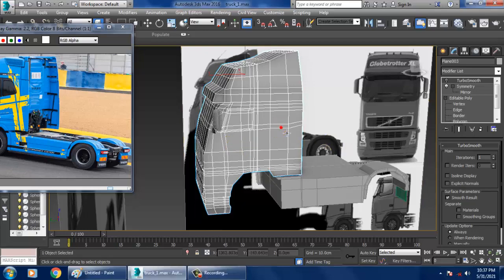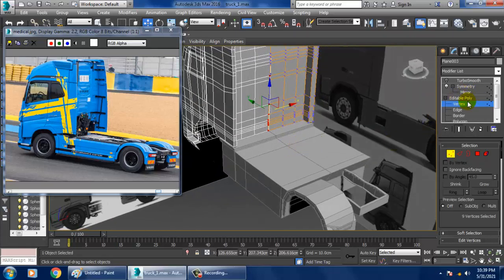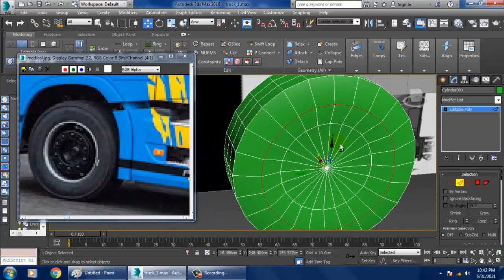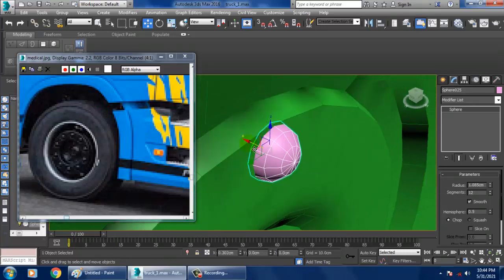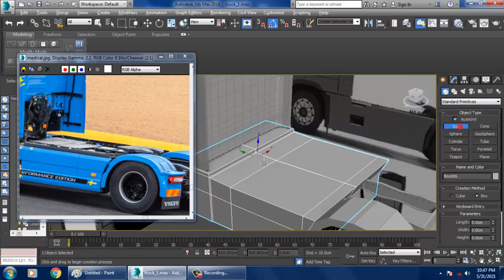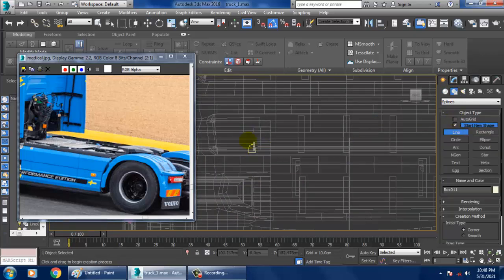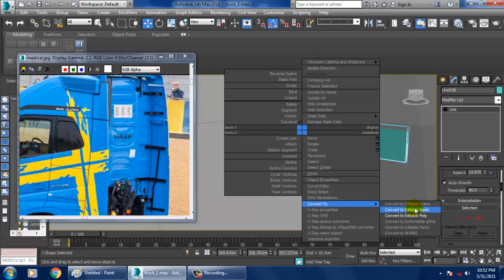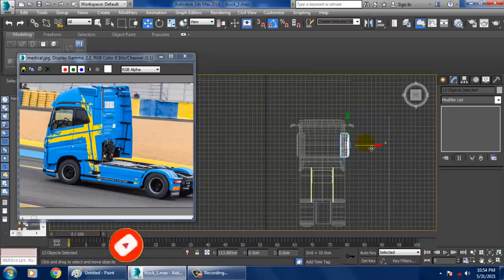3dsmax Tutorials, Tutorial on Modeling a 3D Volvo Fh12 Truck in 3dsmax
Tutorial on Modeling a 3D Volvo Fh12 Truck in 3dsmax ( Part 6)
Modeling Tyres & Details